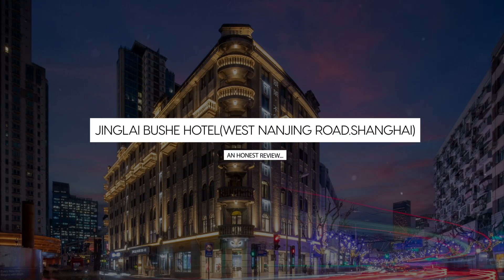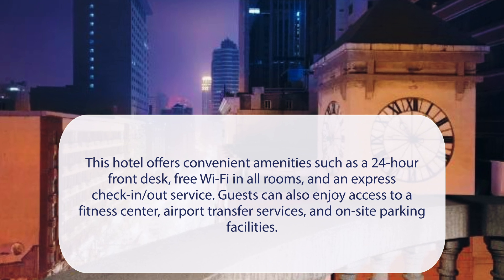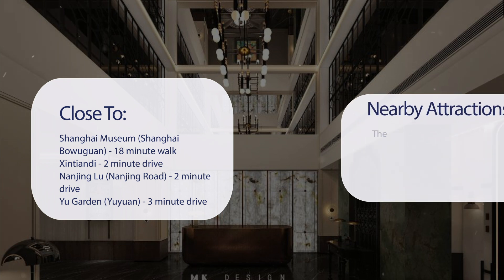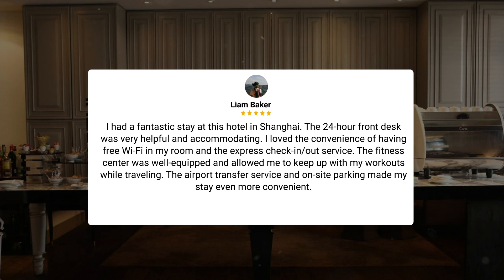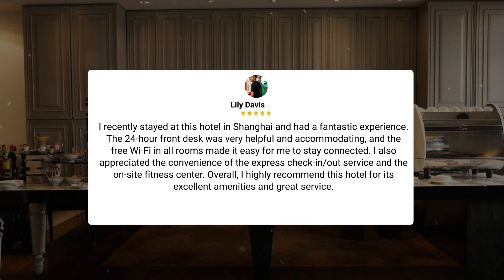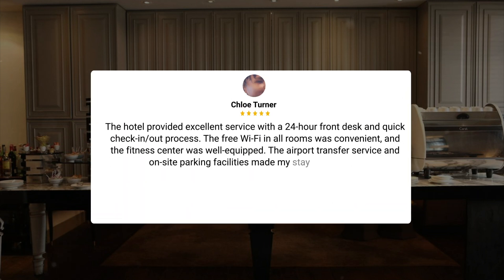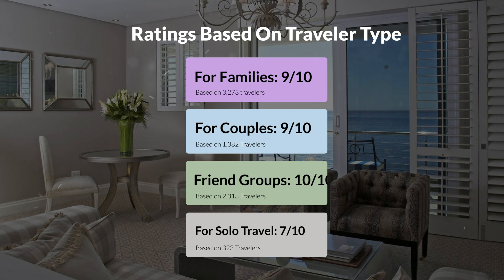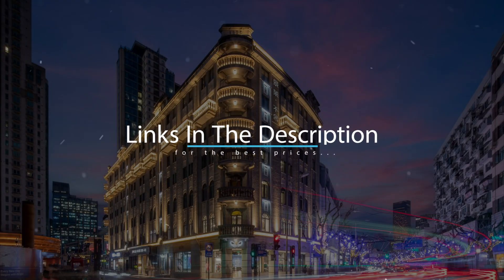JingLai BuShe Hotel(West Nanjing Road.Shanghai) Review - Is This Hotel Worth It?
In this video, we reviewed the JingLai BuShe Hotel(West Nanjing Road.Shanghai) based on its price, quality, value for money, and more. We also gave it ratings based on the travel type and more.

Additionally, we'll provide you with insights into the nearby attractions and activities that you can enjoy during your stay at JingLai BuShe Hotel(West Nanjing Road.Shanghai). Whether it's exploring the local culture, sightseeing, or shopping, we've got you covered.